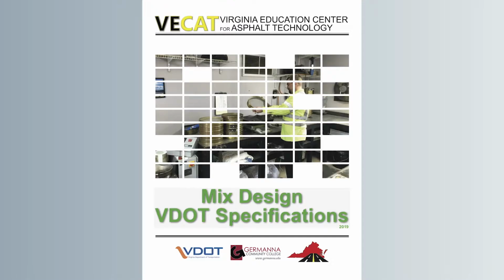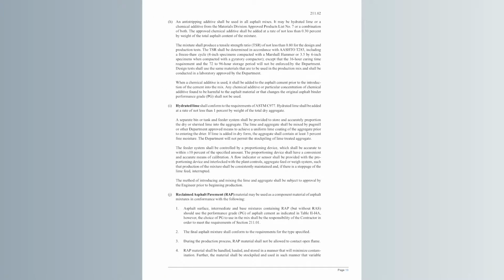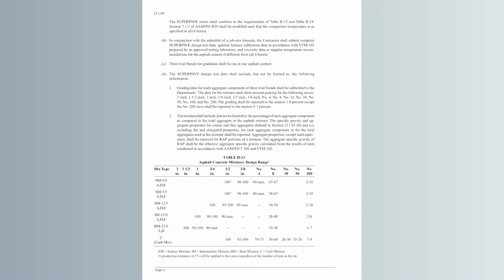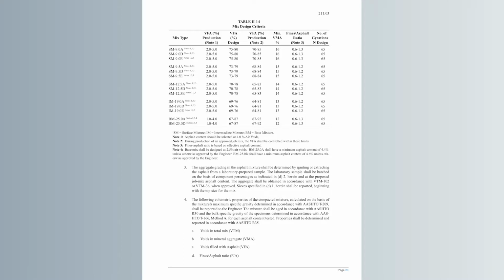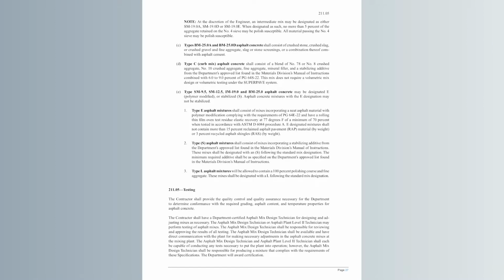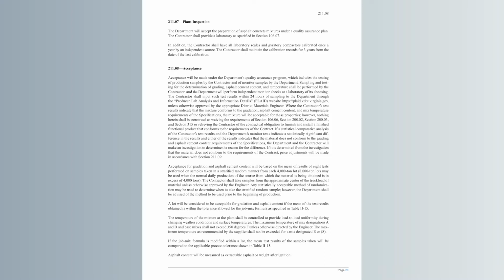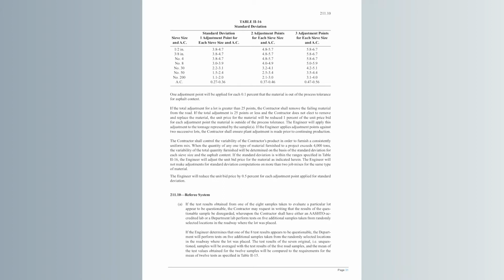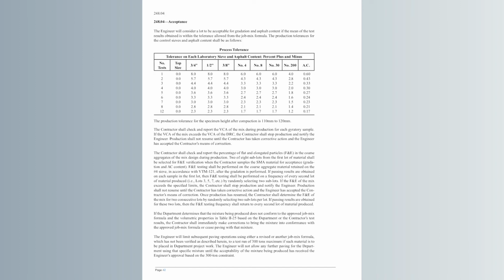21 VDOT Specifications